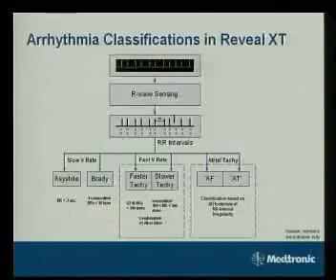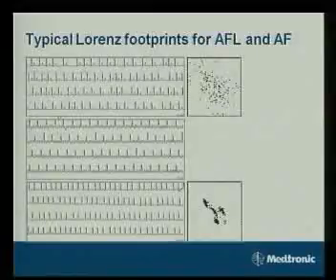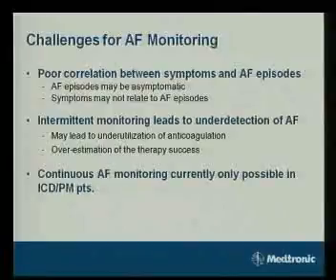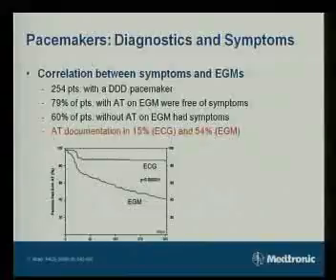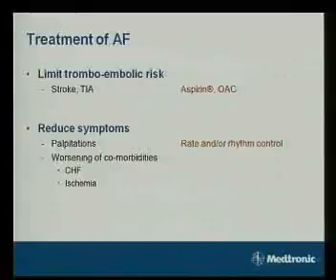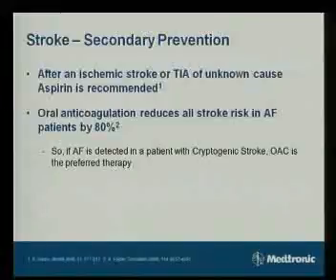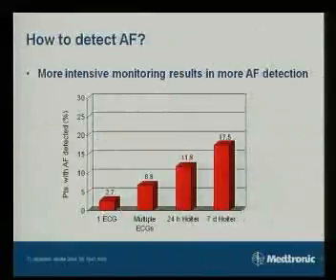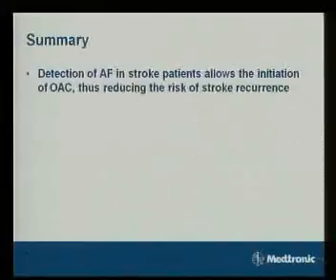Wim Boute 3/4 - pHealth2008 (Inglés)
Wim Boute Presentation
pHealth2008 Congress